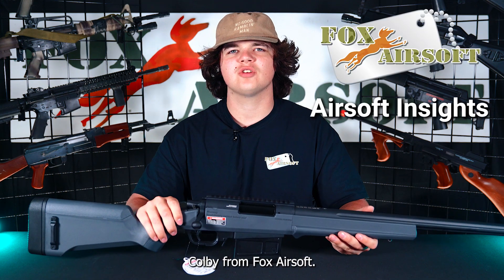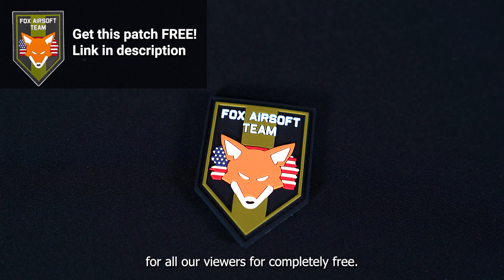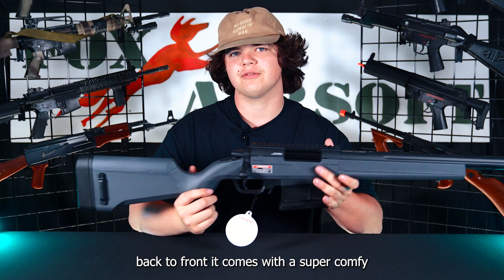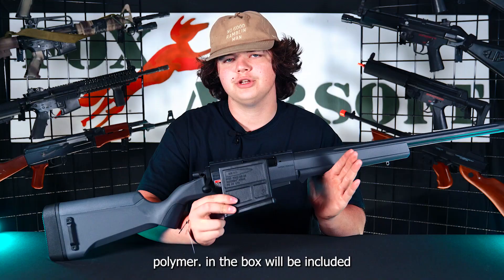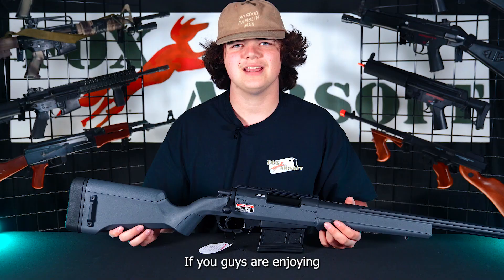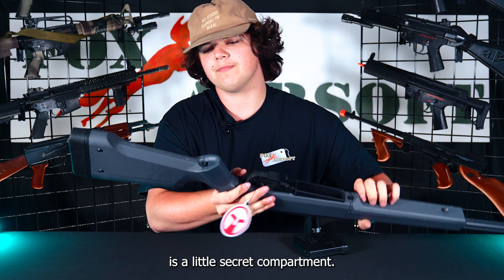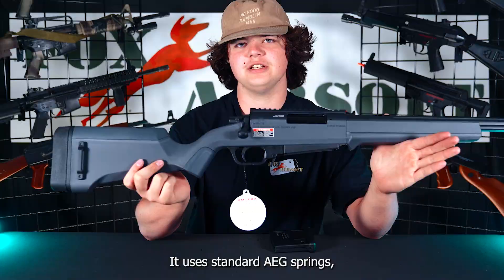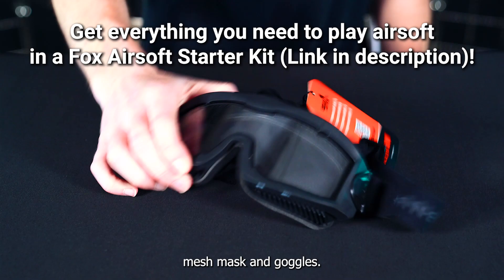Ares Amoeba Striker AS-01 Airsoft Gun | Fox Airsoft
Like Fox?

Fox Airsoft
6260 Progress Lane
Parker CO 80134

FAF Airsoft
11321 Dransfeldt Road
Parker CO 80134